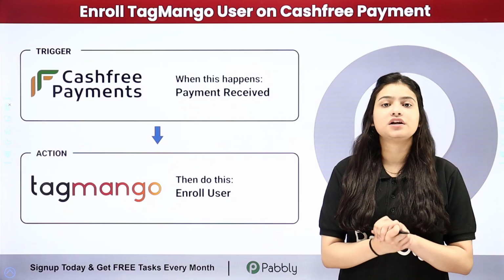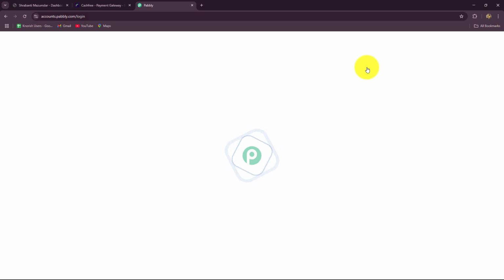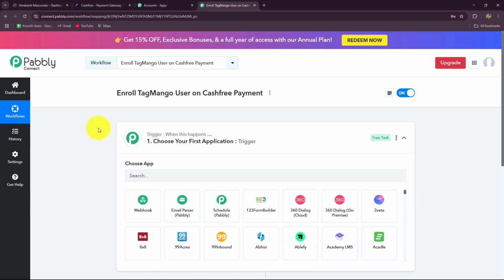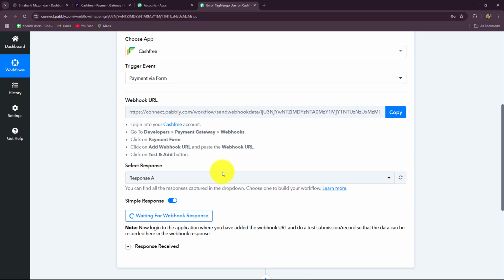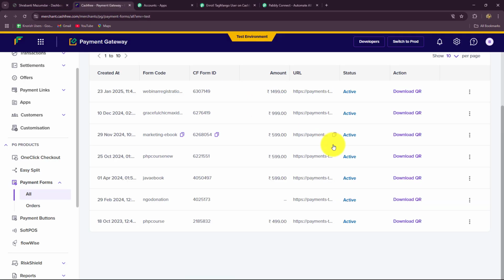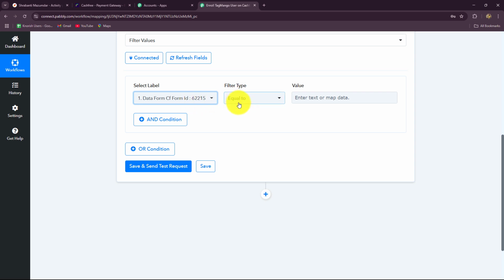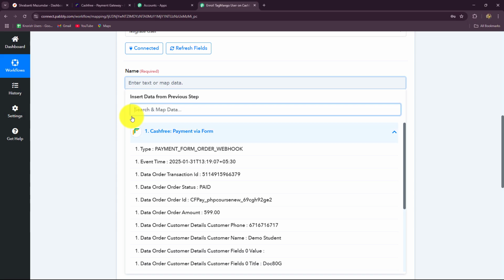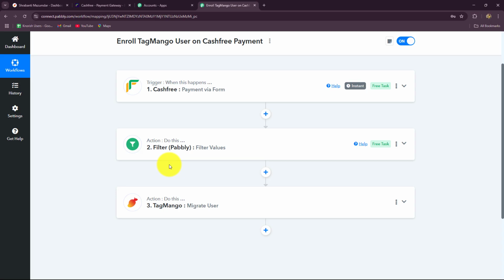How to Enroll TagMango User on Cashfree Payment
In this video tutorial, we’ll guide you through the process of automatically enrolling a TagMango user whenever a payment is successfully made through Cashfree, using Pabbly Connect.

Cashfree is a leading payment gateway, while TagMango is a platform for managing user enrollments and memberships. By integrating Cashfree with TagMango through Pabbly Connect, you can automate user enrollment based on successful payments, ensuring a smooth and efficient onboarding process for your users without any manual work.

This step-by-step guide will help you save time, reduce errors, and enhance your customer experience by seamlessly connecting Cashfree with TagMango for automated user enrollment.

Use Case:
As a course creator, I wanted to automate the process of enrolling users on TagMango as soon as they made a payment via Cashfree. Manually verifying payments and adding users was time-consuming, so I set up an automation that instantly enrolls a user on TagMango the moment their payment is successful on Cashfree. In this video, I'll show you step-by-step how you can do the same, saving time and ensuring a seamless onboarding experience for your customers

Benefits of Pabbly Connect:

1. Automation: Save time, money, and resources by automating tasks.

2. Integration: Connect various web services to create efficient workflows.

3. Security: Enjoy industry-standard security for your data.

4. Scalability: Easily add new applications and services to your workflow.

5. Cost-effective: Choose from plans suitable for different business sizes, with no charges for internal tasks.